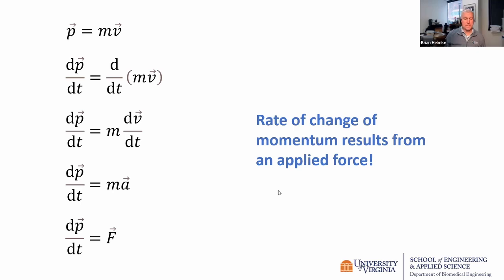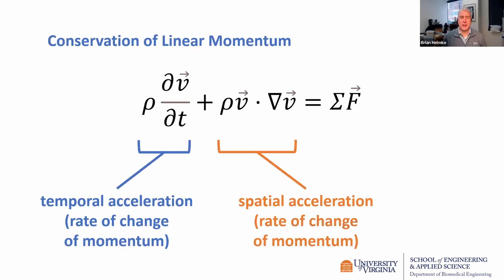Stomp Rockets, Tennis Balls, and Conservation of Momentum - ASEE BED Showcase Deep Dive!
Lead: Brian Helmke, PhD,
Associate Professor,